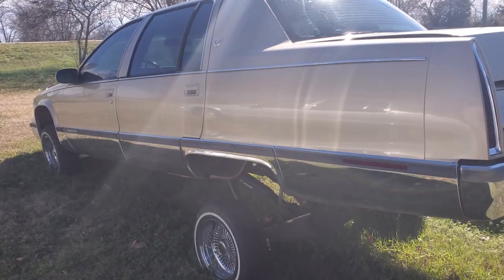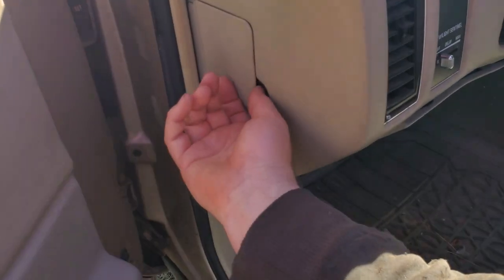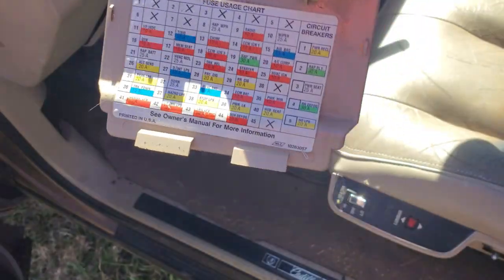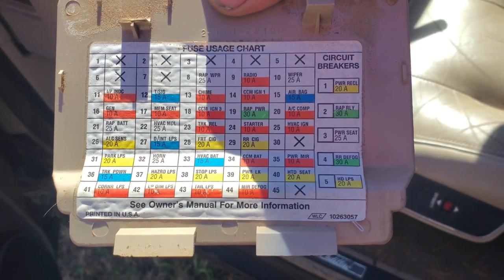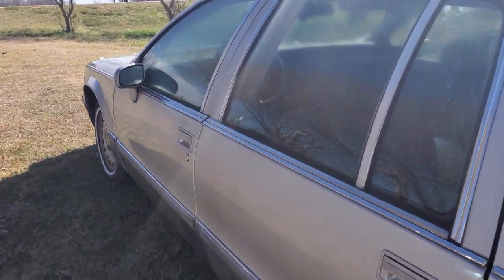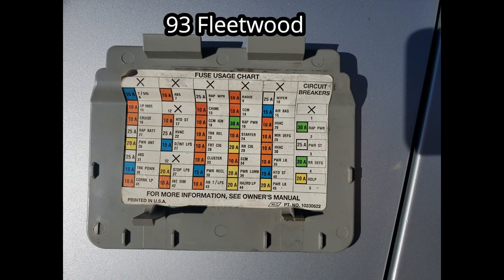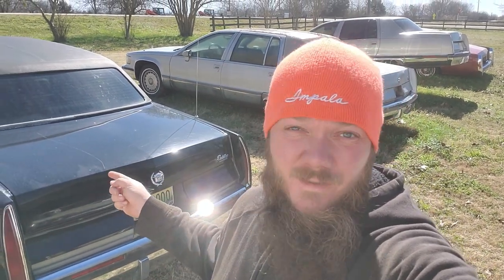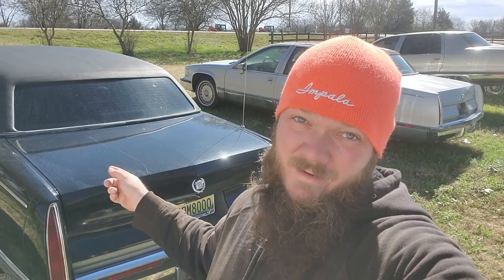93-96 Fleetwood Fuse Box Diagram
There Is A 97-98% Chance If You Own A Fleetwood You Will Need This Video At Some Point And Time...I Know I Have